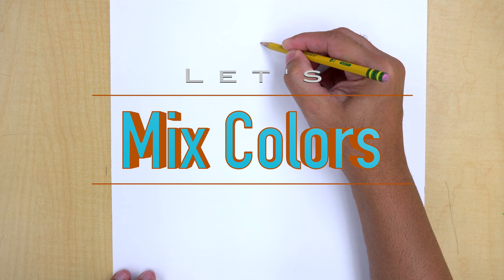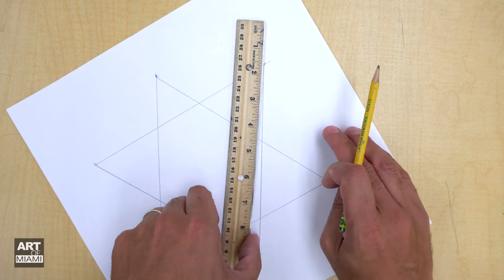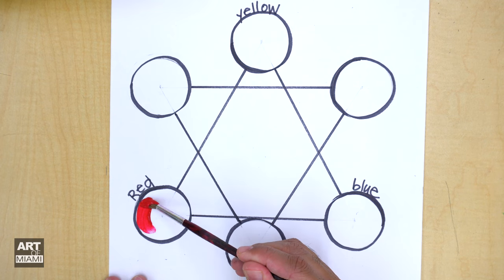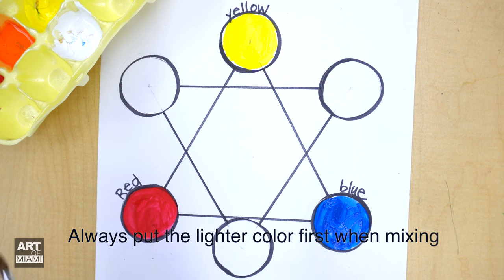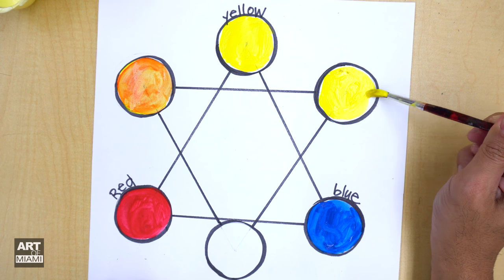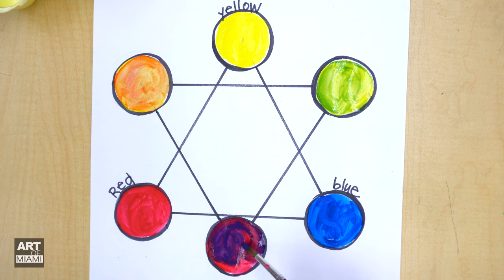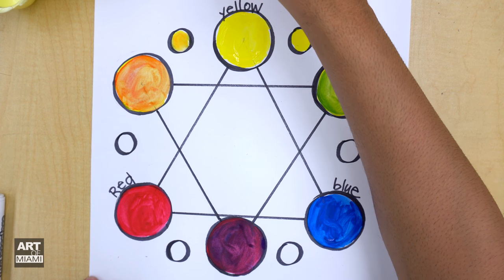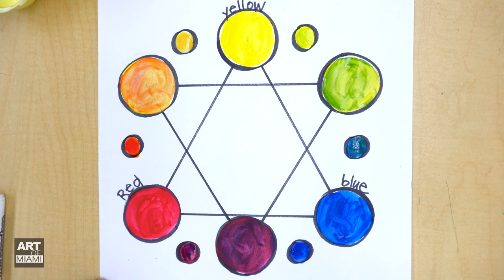How to Paint a Color Wheel in 4k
Intro to to painting for elementary kids. Goes over mixing secondary and intermediate colors, using a ruler properly and reading the color wheel.